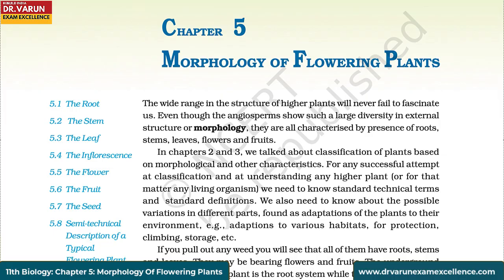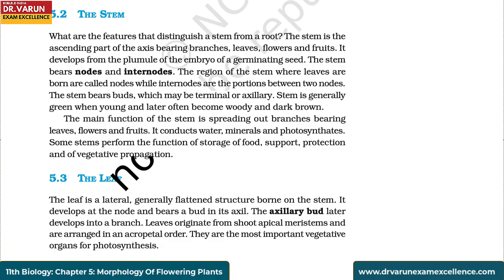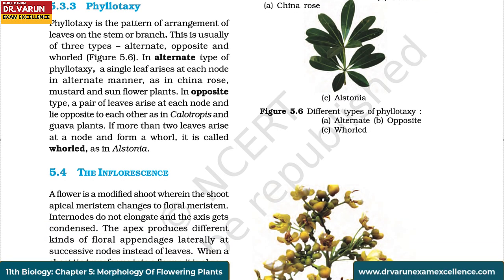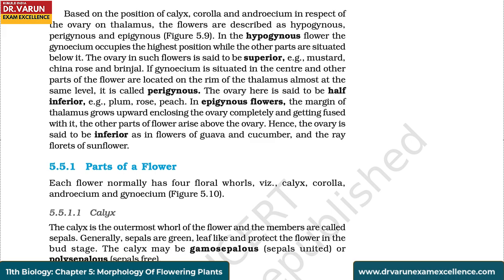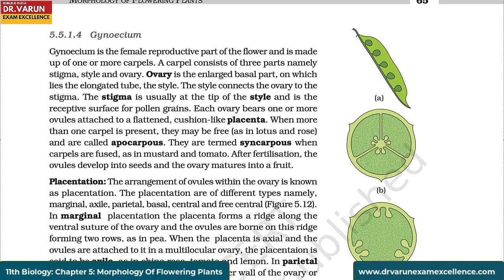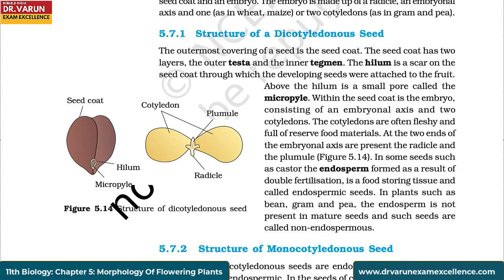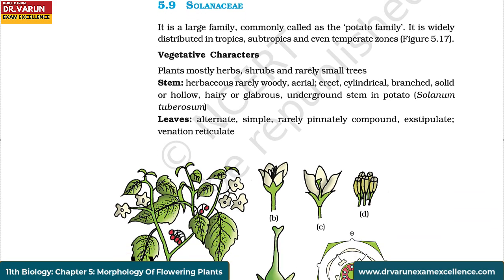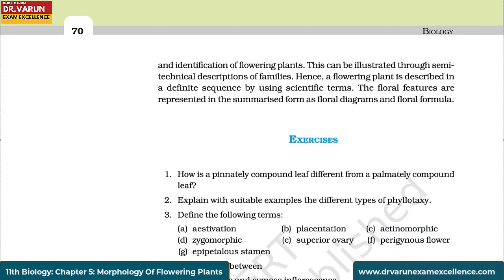NEET Biology–Class 11 Chap 5: Morphology Of Flowering Plants|Full NCERT Reading with Dr Varun Murthy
NEET Biology – Class 11 Chapter 5: Morphology Of Flowering Plants | Full NCERT Reading with Dr Varun Murthy

Welcome to Dr Varun’s NEET Biology, your trusted space for mastering NEET Biology directly from the NCERT textbook — line by line, concept by concept.

In this video, Dr Varun Murthy, medical doctor, teacher, and NEET coach with 23 + years of experience, reads the entire NCERT chapter aloud to help you:
1. Understand the exact language, flow, and tone of NCERT.
2. Develop reading pace, rhythm, and recall for the exam.

Use the video for quick revision or subconscious learning — simply play it softly while relaxing or resting to keep your mind tuned to Biology.

Why Guided NCERT Reading Helps?
1. Builds linguistic fluency in Biology – the key to NEET success (90 of 180 questions = 360 marks).
2. Bridges the gap between knowing you must reread and actually doing it.
3. Encourages discipline, repetition, and mastery through structured guidance.

About Dr Varun Murthy
1. Founder: Dr Varun Exam Excellence – India’s most result-oriented residential NEET training system
2. Founder: Rebuild India Foundation – promoting the SIRI Model for school-centric national development
3. 23 + years training medical aspirants | 1.5 lakh + students mentored | 10,000 + teachers trained

1. Active Mode: Keep your NCERT book open and read along.
2. Revision Mode: Replay before or after practice tests.
3. Subconscious Mode: Play on low volume while resting to stay immersed in Biology.

Explore More

Let’s rebuild India by empowering students with accessible, high-quality education.